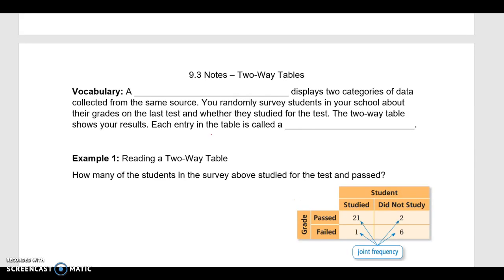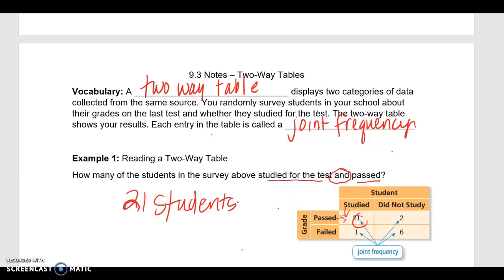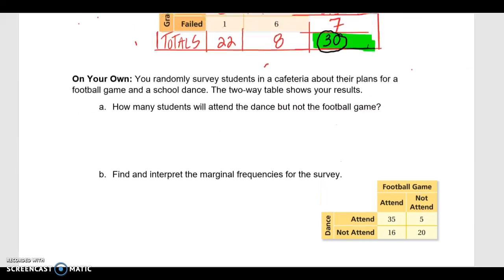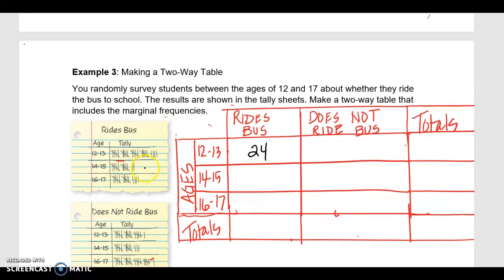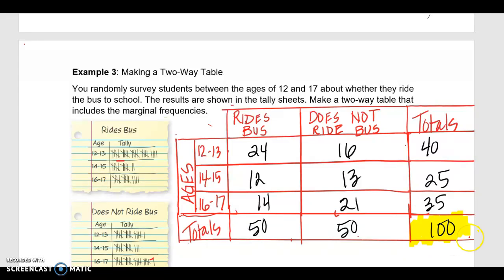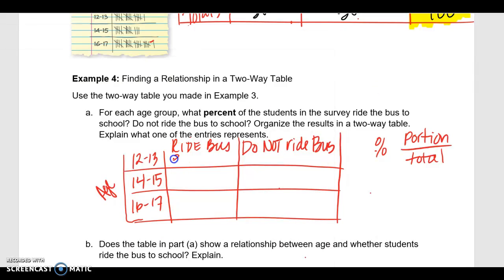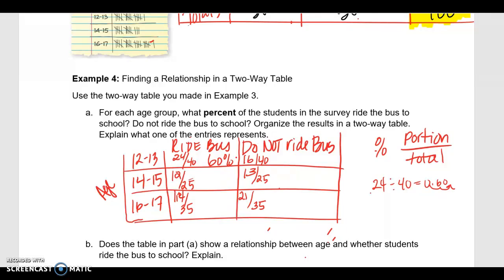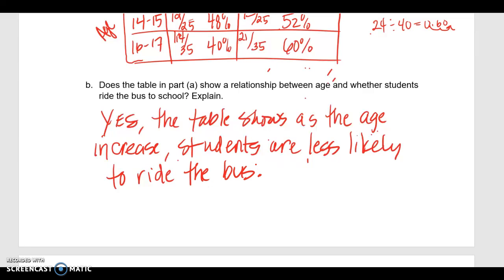9.3 Notes - Two Way Tables